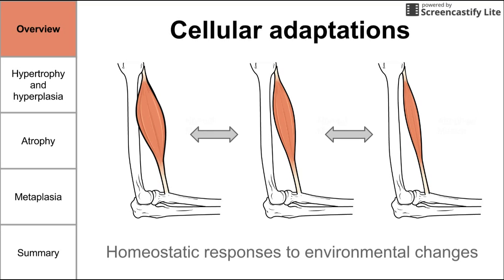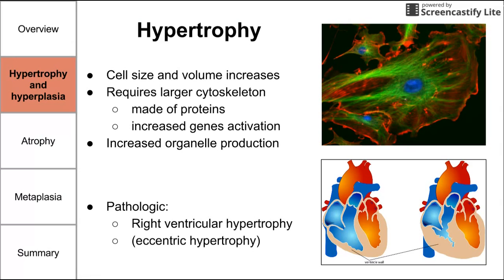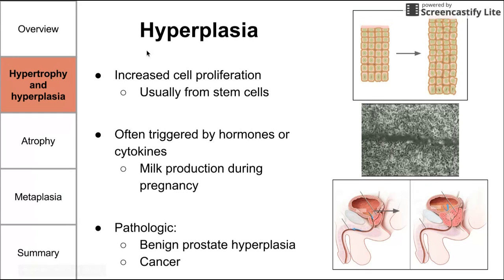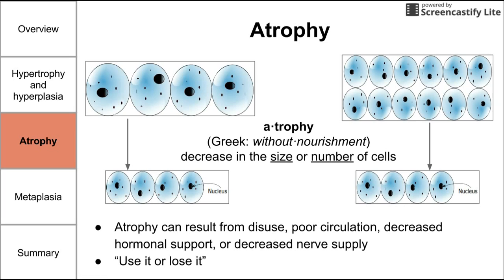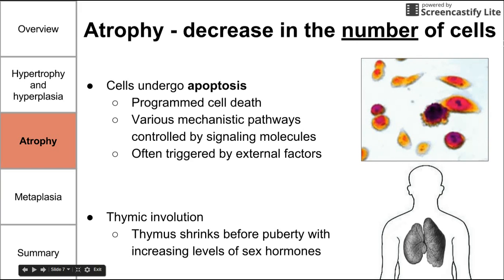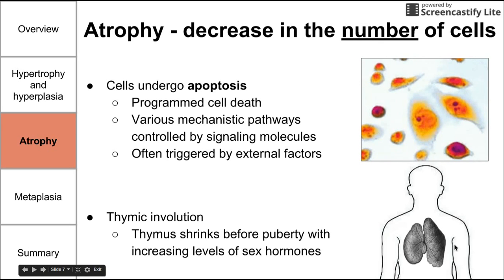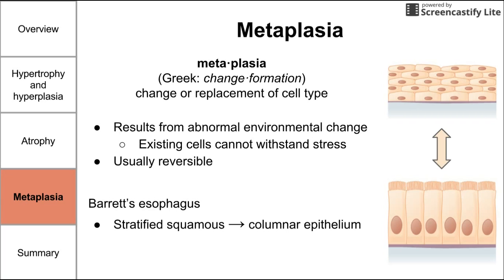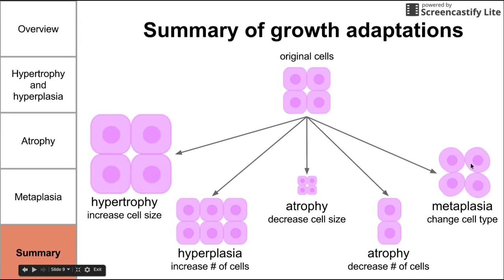Cellular adaptations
SCRIPT:
Alright so today I’ll be talking about how organs and tissues respond to environmental changes.  These changes occur at the cellular level, so we call them cellular adaptations.  As you know, many of our organ systems are regulated to maintain homeostasis, and in this video, I’m going to discuss changes that result from excess stress or prolonged disuse.

In the image we have in the middle here, we can see an organ, in this case, the bicep muscle in the arm.  If the bicep muscle is constantly stressed, such as during strength training, the muscle can experience hypertrophy in which it increases in size to the larger bicep on the left.  If muscles aren’t used for extended periods of time, which might be the case for the handicapped or bedridden patients, the muscles might undergo atrophy, which is a decrease in size to the muscle on the right.  I’ll be discussing the mechanisms that can causes changes like the ones shown here.

Let’s start with mechanisms in which tissues and thus organs are enlarged or become bigger.  There are two ways this can happen.

The first is hypertrophy, literally meaning over-nourishment, which is an increase in size of the cells making up a tissue or organ.  You can see this left side of the diagram where the same four cells are increased in size during hypertrophy

The second way an organ can become enlarged is through hyperplasia, which literally means over-formation of cells; so the cells are becoming more numerous.  On the right side of this diagram you can see the cells multiplying as they go from four to twelve cells.  There is an increase in the NUMBER of cells.  Again, this is in contrast to the cells increasing in SIZE during hypertrophy on this side.

One last thing to note is that oftentimes hypertrophy and hyperplasia occur together.  So when an organ increases in size in the body, we are really seeing an increase in the size and number of cells.  An example of hypertrophy and hyperplasia occurring together is in the growth of the uterus during pregnancy.

Now in order to have hypertrophy, the cell volume needs to physically increase.  In a normal animal cell, a protein structure known as a cytoskeleton is what holds up the cell membrane to maintain cell shape and rigidity.  This is a microscope image of cells where the cytoskeleton components are stained red and green, and you can see how they kind of stretch out that plasma membrane and define the cell size and volume.

So, to increase the cell size, this cytoskeleton needs to become bigger.  Because the cytoskeleton is made of proteins, the process of hypertrophy requires increased protein production, which of course means the activation of more genes to synthesize those proteins.  A larger cell also requires more organelles spread about the cell to produce ATP, remove wastes, synthesize molecules, and do everything that organelles do.  This means that organelle production increases during hypertrophy as well.

An example of pathologic hypertrophy is in the ventricles of the heart, as shown in this picture here.  We see a substantial increase in the walls of the right ventricle in this heart right here. This occurs when the heart struggles to pump blood to the body during heart failure, or when a person has chronic hypertension.  Hypertrophy in the walls of a hollow organ or chamber is called eccentric hypertrophy, and the word “eccentric” here means “away from the center.”  The walls surrounding the chamber -- in this case, the right ventricle -- are enlarged because of the increased stress on the right ventricle.  The right ventricle pumps blood to the pulmonary circulation, so a patient with this condition might have pulmonary hypertension or COPD.

Hyperplasia, or the increase in cell number, is a bit simpler to explain.  Hyperplasia is essentially increased cell proliferation or mitosis, and the cells are usually dividing and differentiating themselves from a set of stem cells.

Normal (or physiologic) hyperplasia occurs in the body and is often triggered by hormones, cytokines, or other signaling molecules.
One example of normal hyperplasia is the proliferation of the milk ducts in response to increased estrogen during pregnancy.  Estrogen and progesterone also trigger the milk-producing alveolar epithelium for breastfeeding.

Pathological hyperplasia includes benign prostate hyperplasia or BPH, more commonly known as prostate enlargement, which cases urinary issues in men.
And of course, cancer metastasis are a form of hyperplasia, and this moving image here is a proliferation of skin cancer cells from mice.
SEE REST OF SCRIPT AT ABOVE LINK